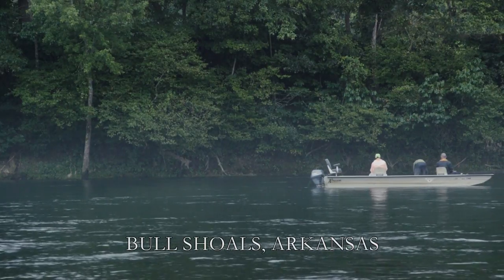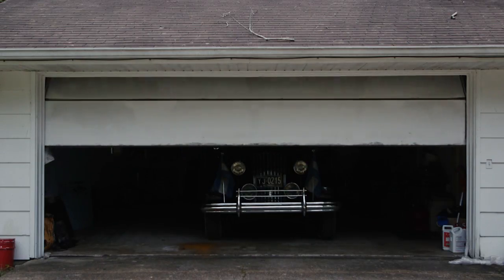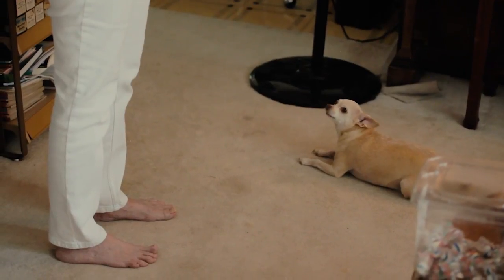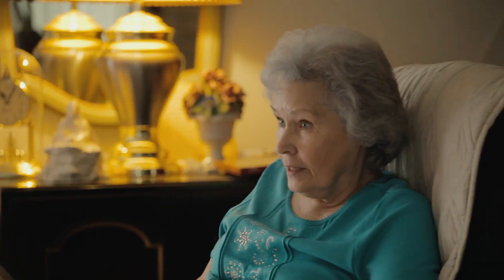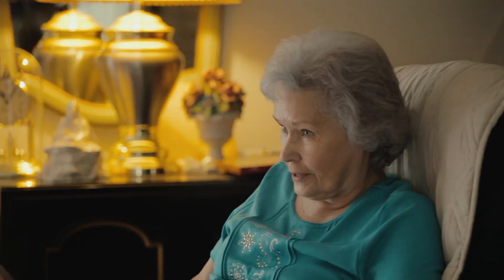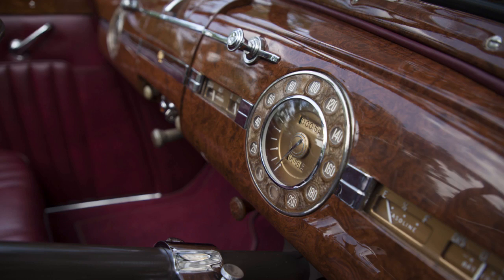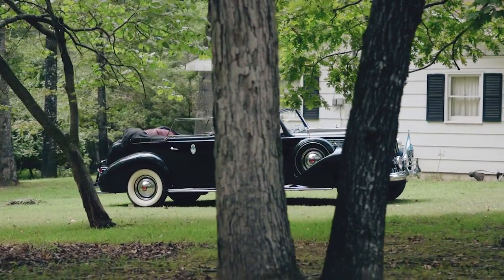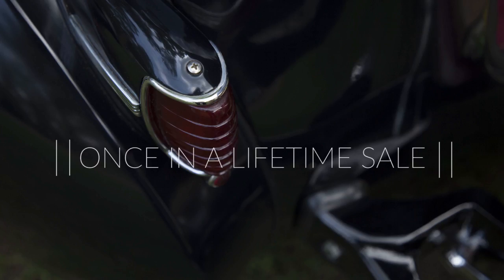Evita Perón 1939 Packard Super Eight Derham Phaeton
Historic Evita Perón 1939 Packard Super Eight and Other Classic Cars to Sell at Public Auction on November 7, 2017.

Impeccably restored Packard Super Eight Derham Phaeton was formerly owned by Argentine government and said to have been Juan and Evita Perón’s favorite parade car.

This car will sell at public auction with live and online bidding on Tuesday, November 7, at 6:30 p.m. Central, at Nettleton Baptist Church, 7001 Johnson Ave, in Jonesboro, Arkansas.